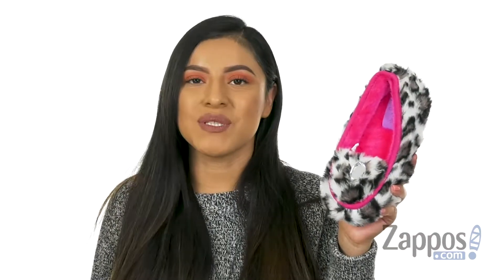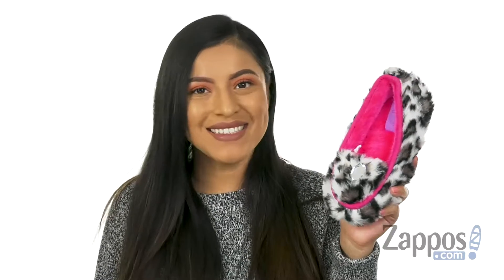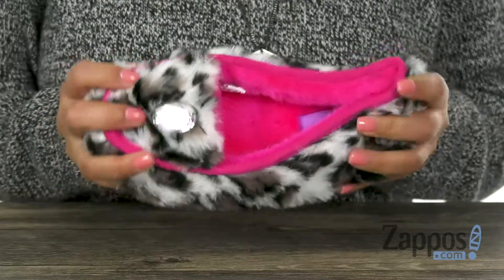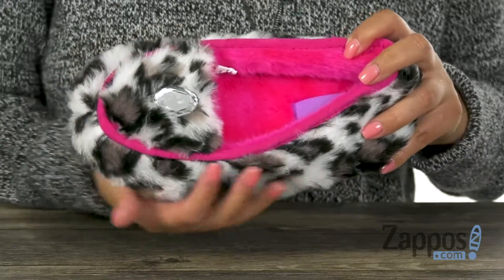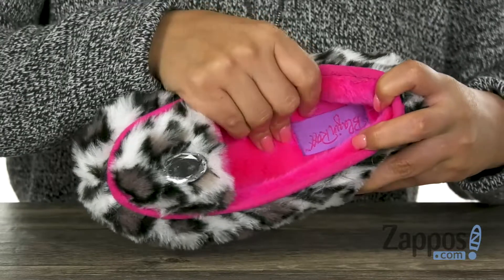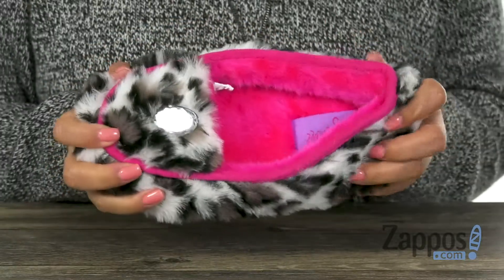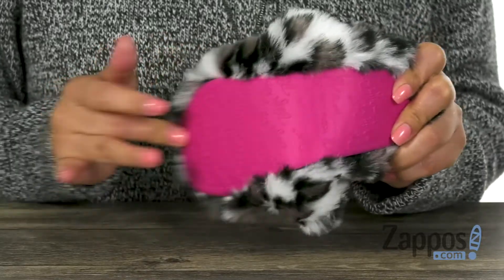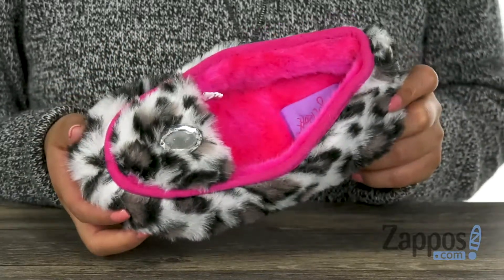M&F Western Kids Moccasin Slippers (Infant/Toddler) SKU: 9205008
March along the house with the cuddly-soft M&amp;F Western&reg; Kids Moccasin Slipper.
Fuzzy faux-fur uppers designed with an animal print pattern.
Slip-on construction.
Round-toe styling with large diamond embellishment.
Plush fleece lining.
Cushioned footbed.
Flexible rubber outsole offers excellent traction.
Imported.

Product measurements were taken using size XL (US 8-9 Toddler), width M. Please note that measurements may vary by size.